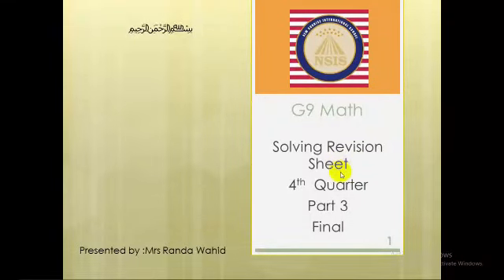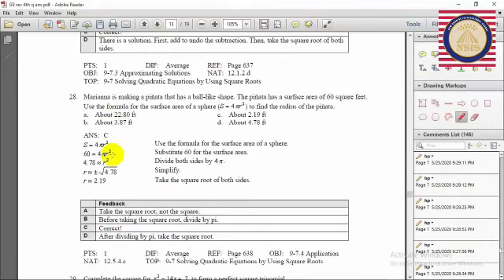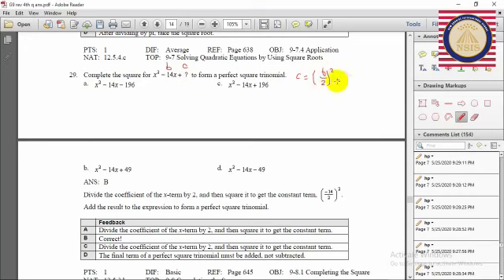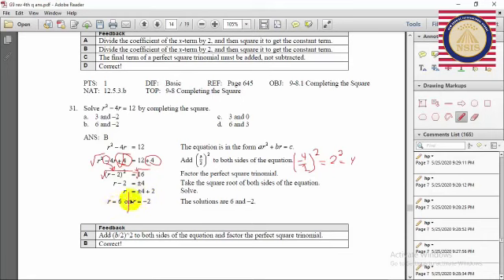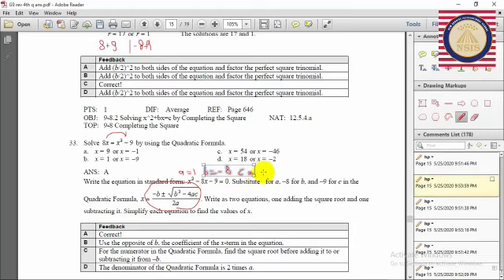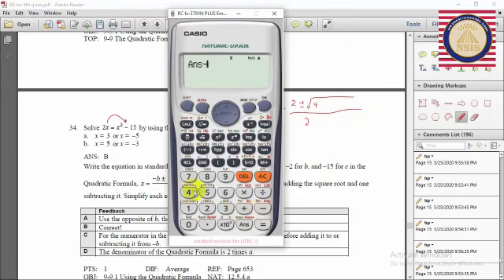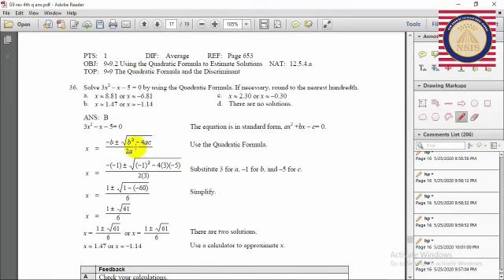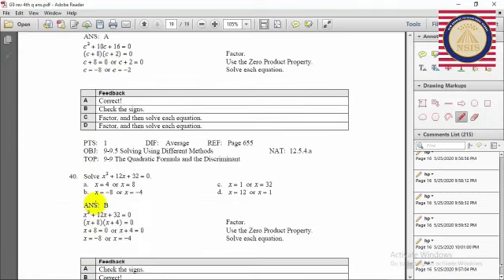G9 math rev 4th q p3 ( 4 / 6 )